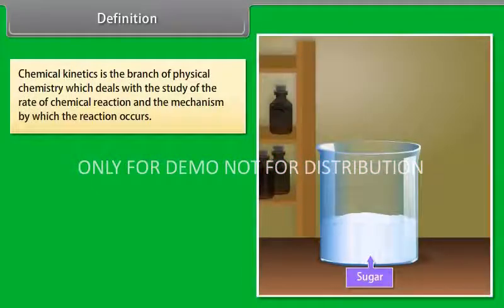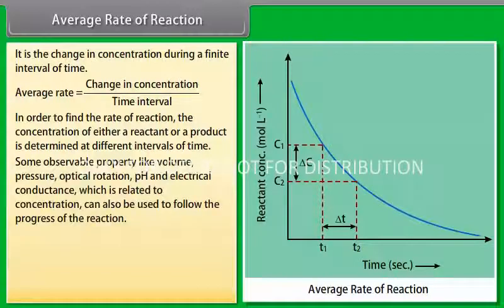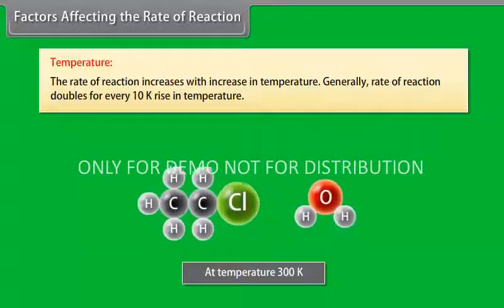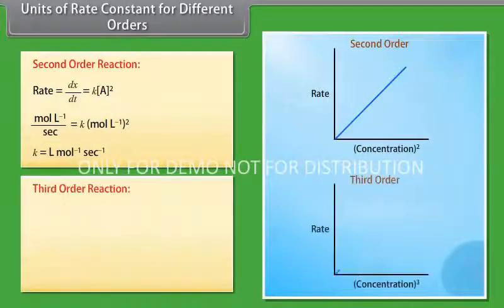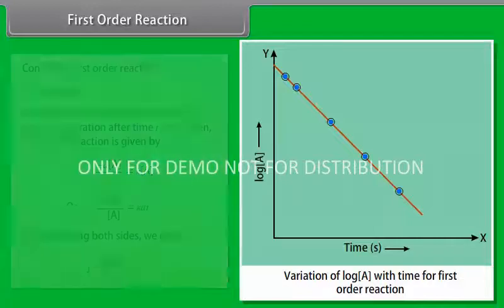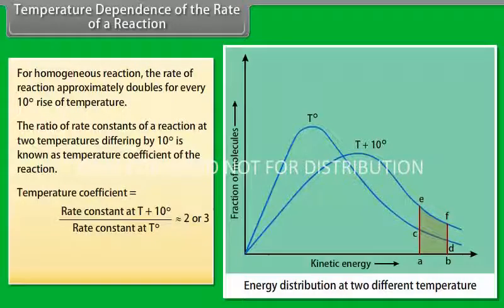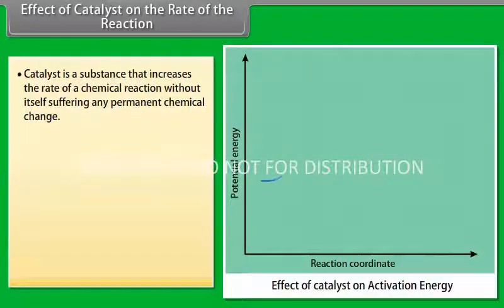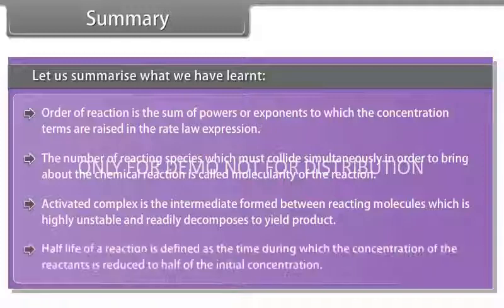Chemical kinetics class 12 | Types of chemical reactions | Chemistry class 12 | iPrep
Download iPrep app for an integrated, life connected learning experience with digital learning videos, activities and digital books
We have covered following in the video:

● Define chemical kinetics
● Classify chemical reactions
● Describe rate of a chemical reaction
● Calculate average and instantaneous rate of reaction
● Know about the factors affecting rate of reaction
● Analyze order of reaction
● Calculate molecularity of a reaction
● Calculate half life of a reaction
● Understand effect of temperature and catalyst on the rate of the reaction
● Derive Arrhenius equation
● Explain collision theory

1. Maths
2. EVS
3. Science (PCB)
4. Social Sciences (History, Civics, Geography, Political Science)
5. Commerce (Economics, Accounting, Business Studies)
6. English Grammar
7. Hindi Vyakaran
8. Computers

iPrep सभी विषयो को कवर करता है, जैसे :
1. Maths
2. EVS
3. Science (PCB)
4. Social Sciences (History, Civics, Geography, Political Science)
5. Commerce (Economics, Accounting, Business Studies)
6. English Grammar
7. Hindi Vyakaran
8. Computers